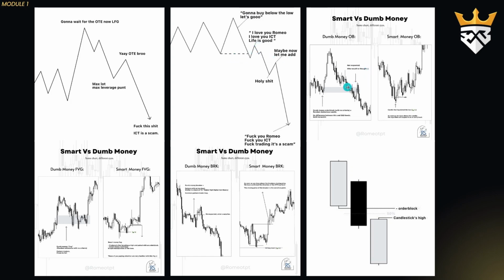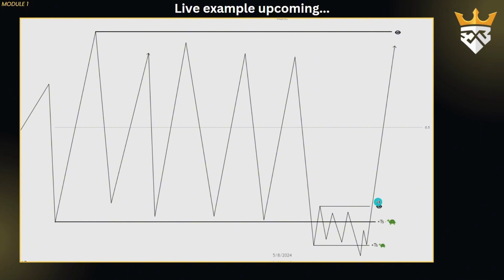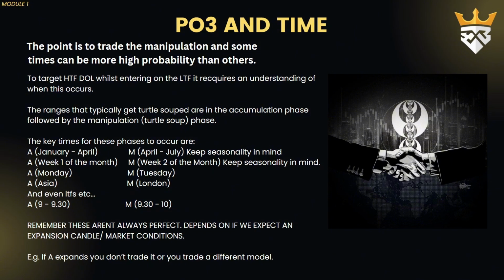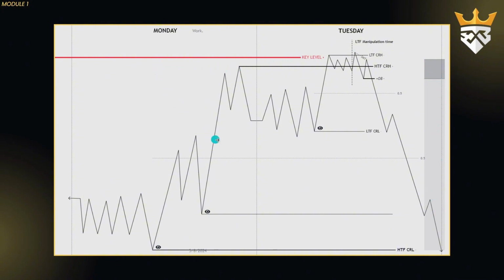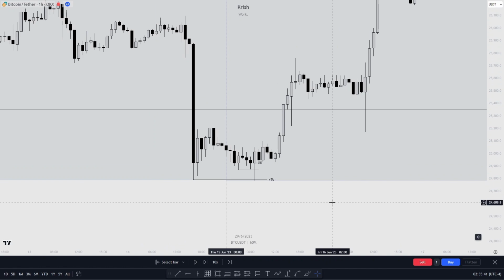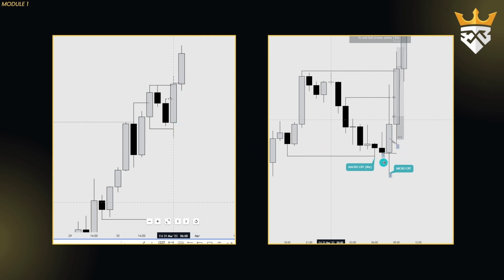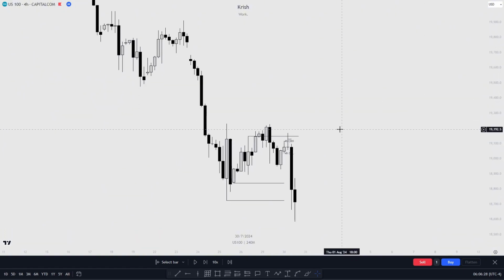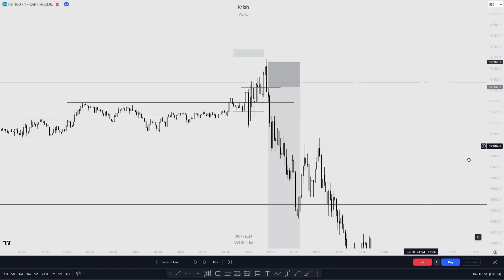Candle Range Theory (CRT) | Being Profitable is Easy | PT. 2 - ICT Concepts..Telegram in description